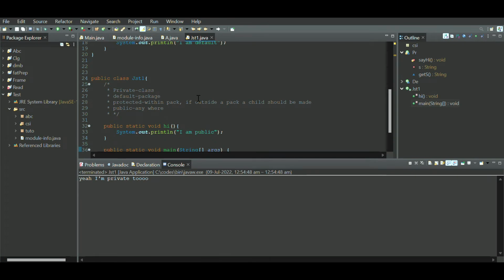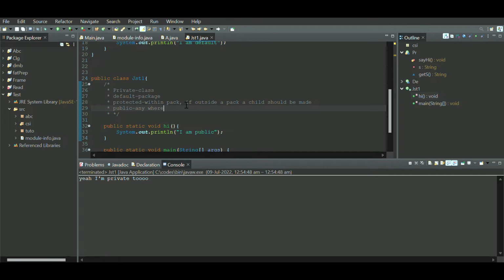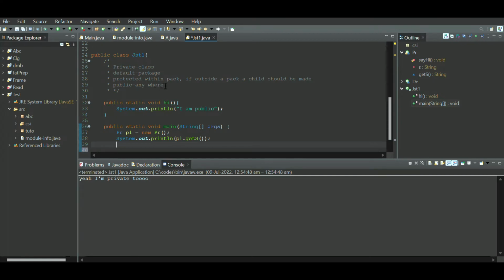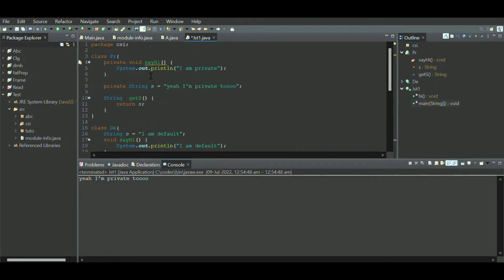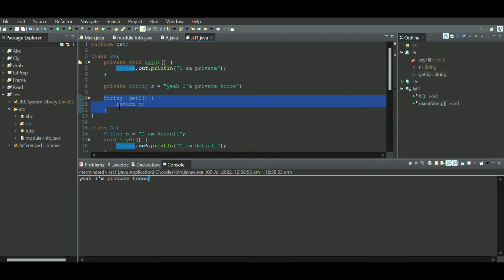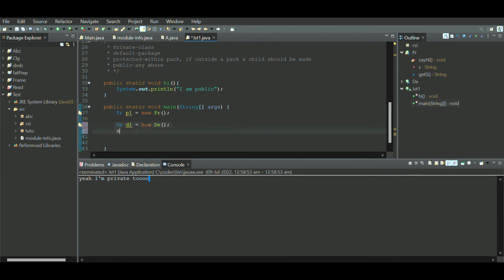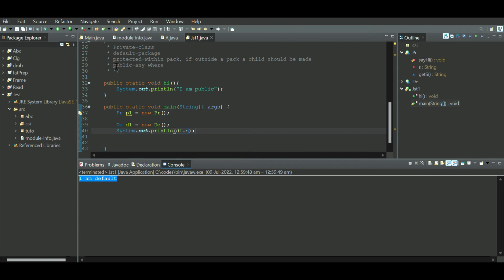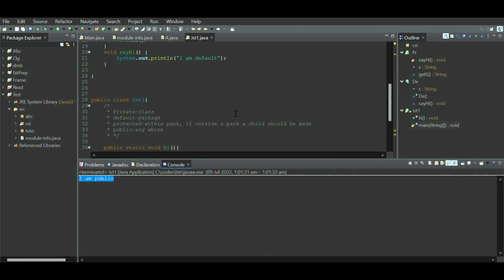ACCESS MODIFERS | V-CODE | 40 DAYS OF JAVA PROGRAMMING | CSI | VIT-AP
40 days of java programming is the official coding program  of VIT-AP that is generated and handled successfully by CSI club of VIT . It is dedicated in delivering knowledge of java  programming language to everyone. It's official motto is to guide students in pursuing interest in the regarding subject elements.

*40 DAYS OF JAVA PROGRAMMING*